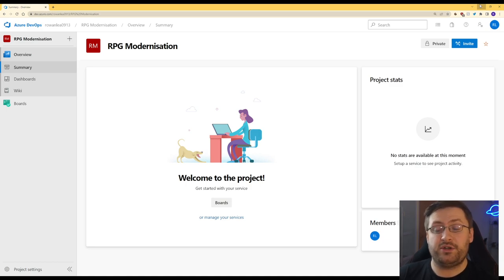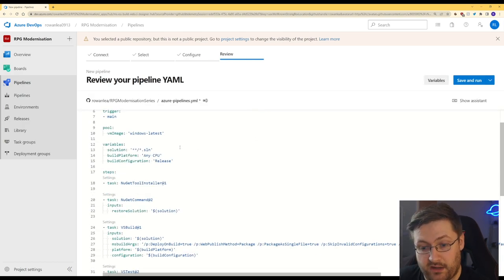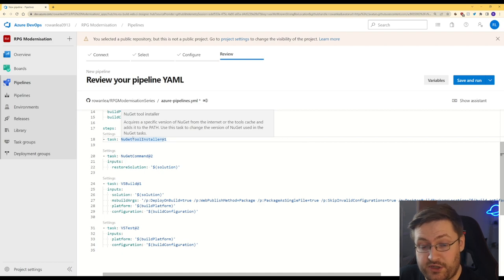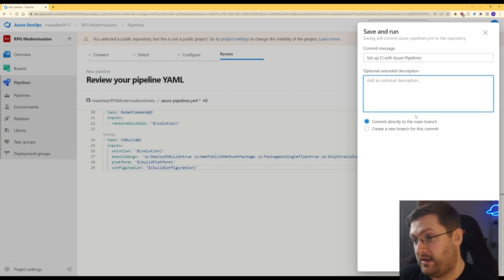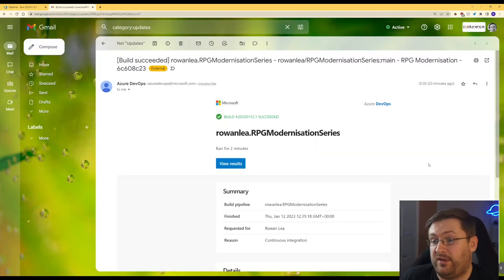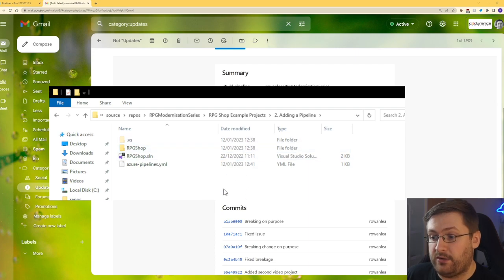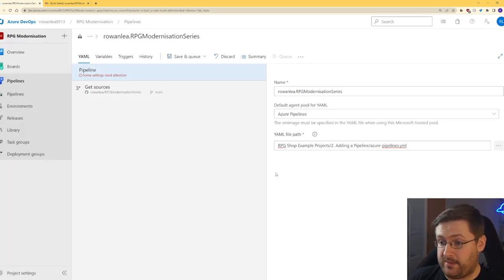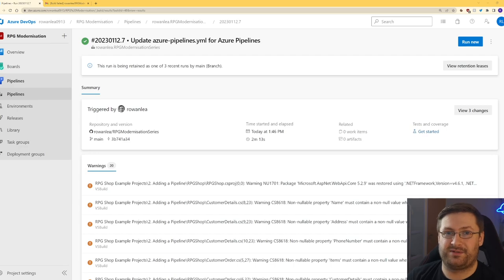Creating an Azure DevOps Pipeline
Join me as we learn how to add an Azure DevOps pipeline to your project in today's tutorial from my Azure migration series.

We will be adding the pipeline to the example project we're using for the series, which is hosted in GitHub, but you can easily apply the same principles to projects hosted in Azure DevOps, and many other types of repository you may have.

What's on the agenda for today?
00:00 Introduction
00:32 Adding the pipeline
01:00 Pipeline features
02:33 Running the pipeline
03:50 Notifications
04:36 Moving the yml file location
06:30 Thanks for watching!